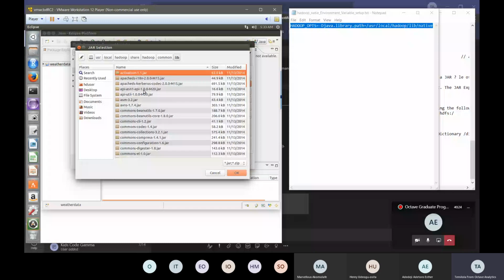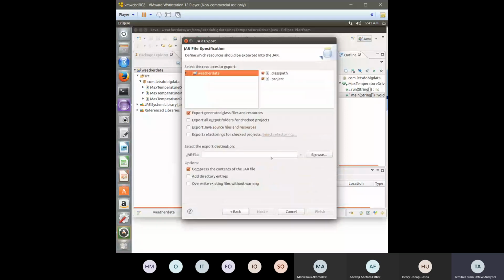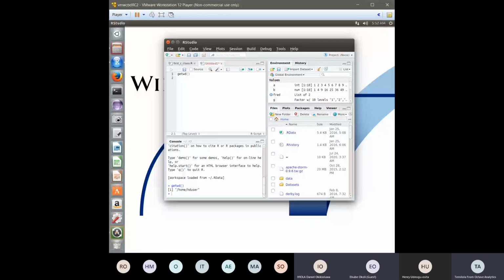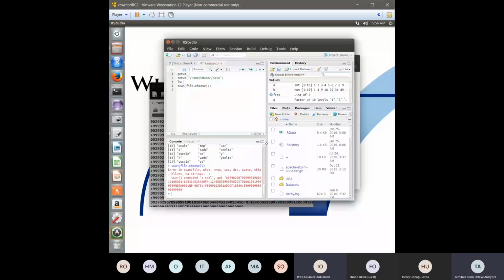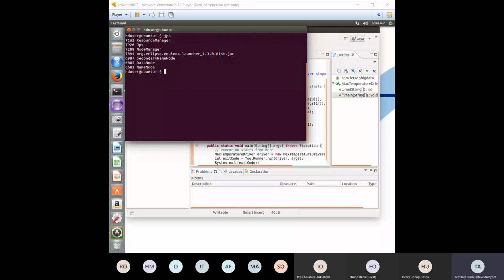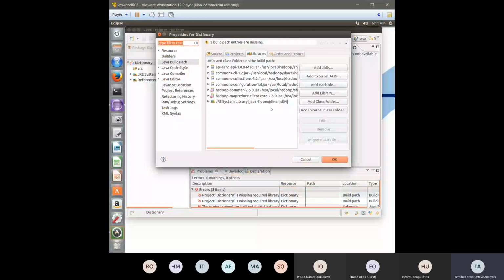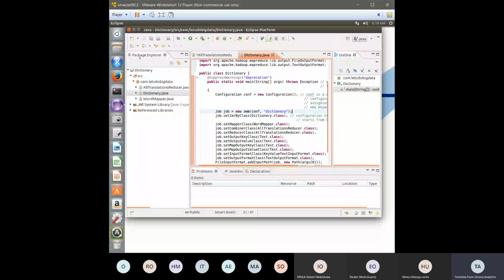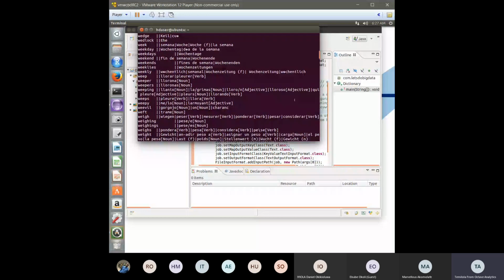Octave Graduate Program ( Engineering 013 )